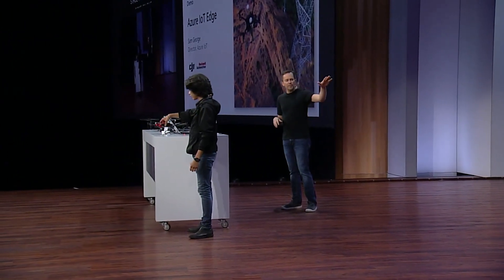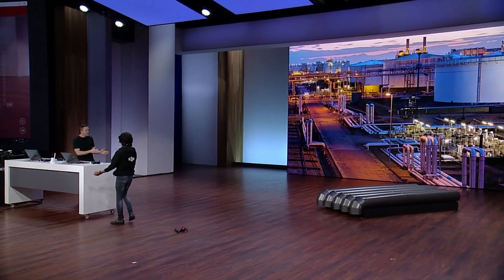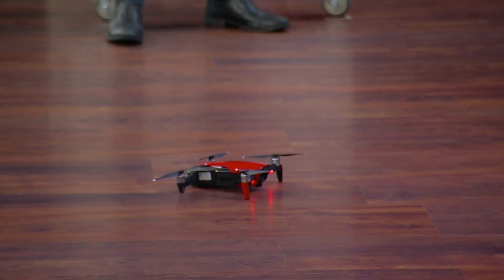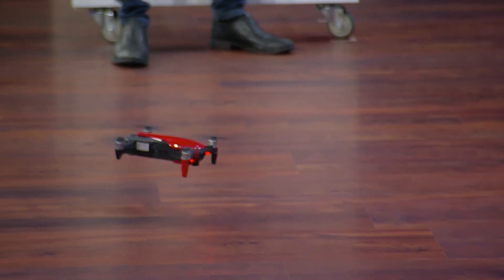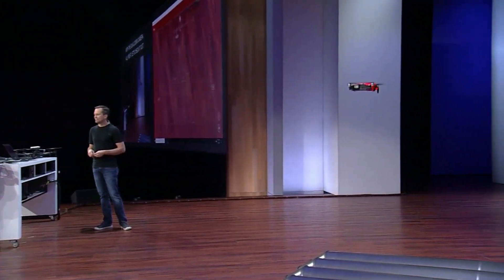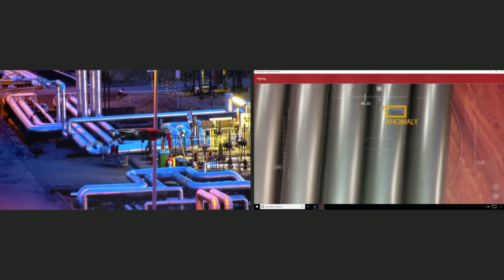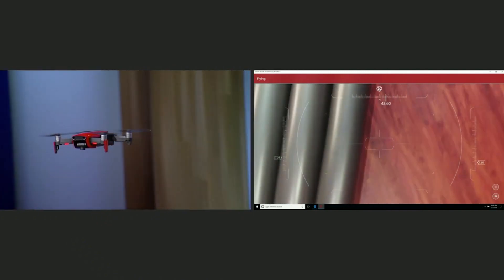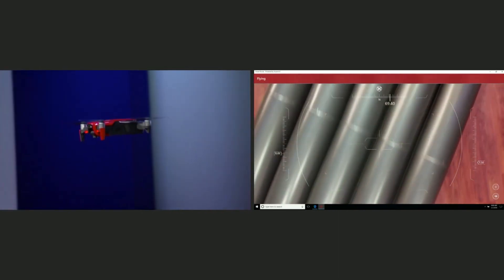Microsoft partners with DJI on a new Windows 10 drone SDK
Microsoft is partnering with DJI to build a new drone SDK for Windows  which allows it to directly connect DJI’s drones with Windows computers.

The SDK will also make possible to integrate third-party hardware like multispectral sensors or custom actuators with DJI’s drones, expanding what customers will be able to do with their drones.